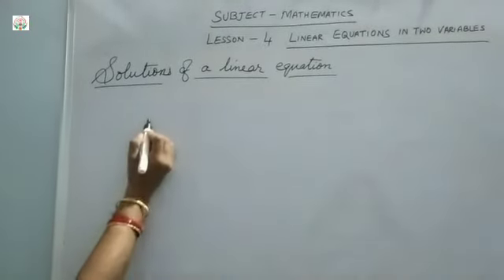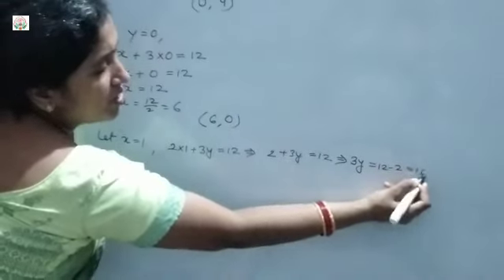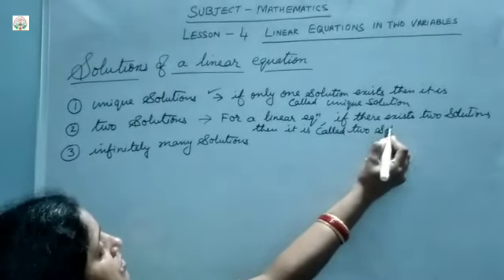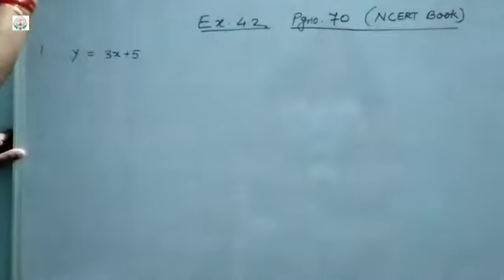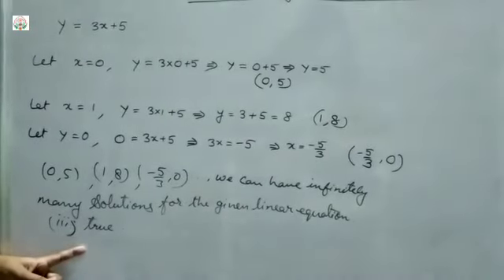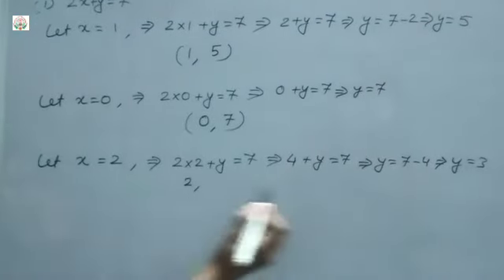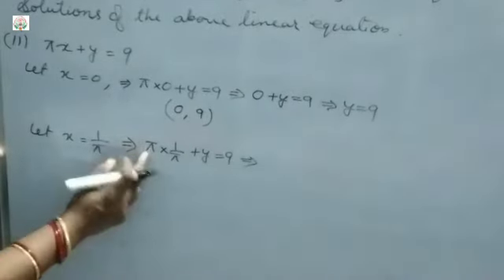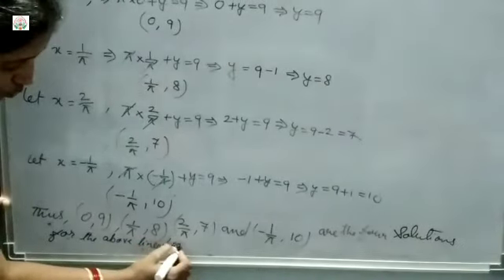4th August maths cl-9